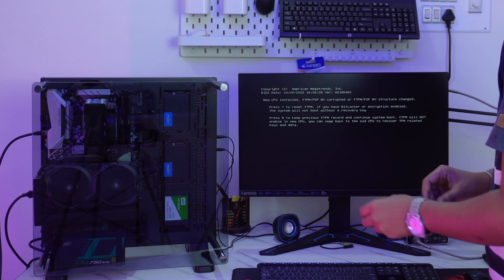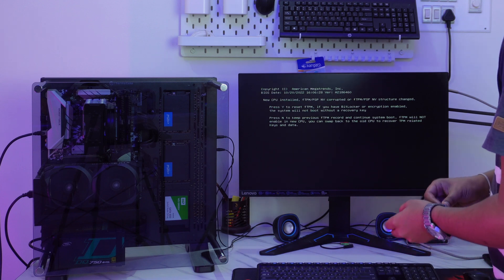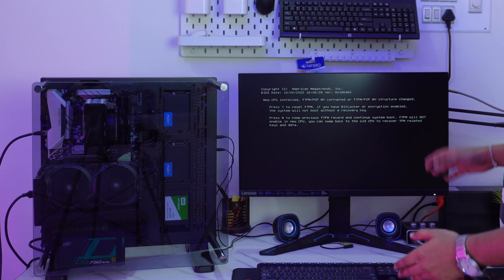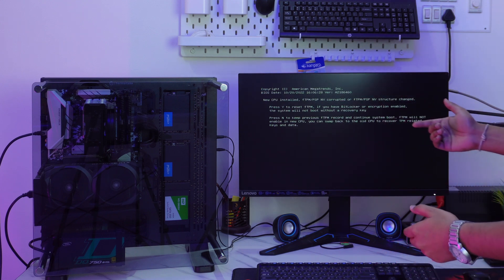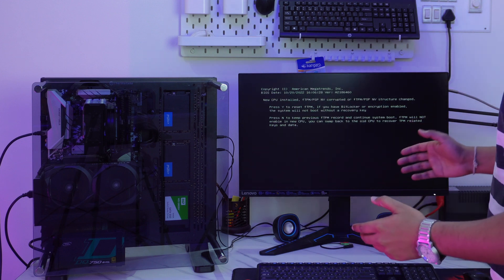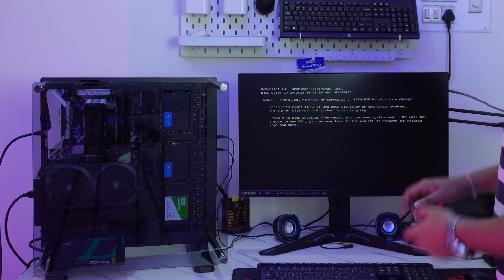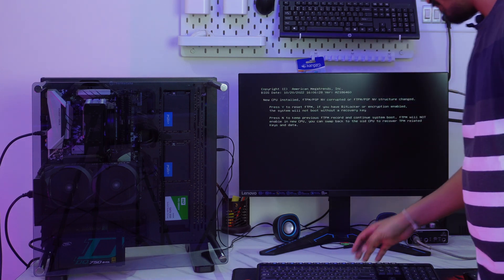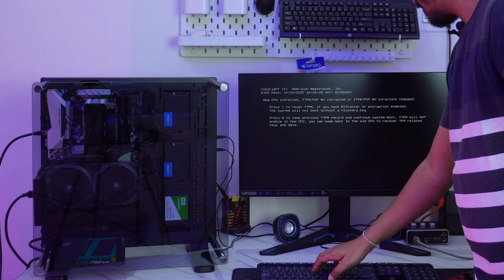Upgrading Your Processor: Do You Need to Reinstall Windows?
In this Video, we explore a common question among PC enthusiasts: Can you upgrade your processor without reinstalling windows? If you are new to to PC upgrades, this video will provide valuable insights and help you in upgrading your pc without reinstalling OS.